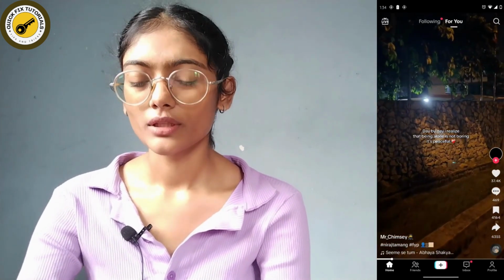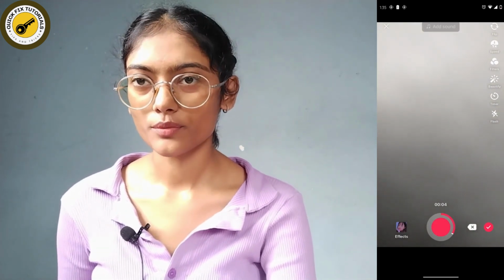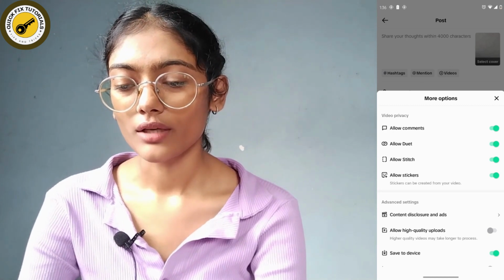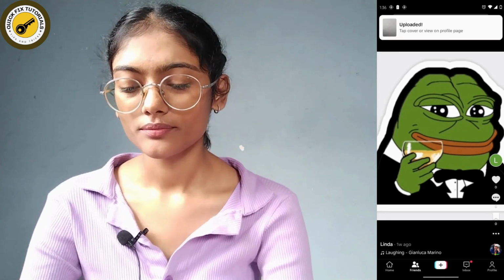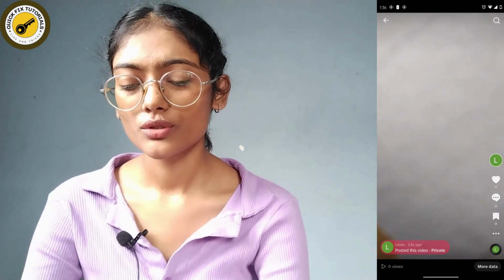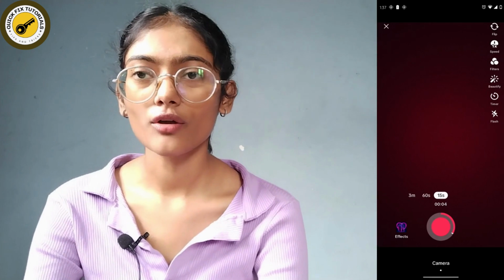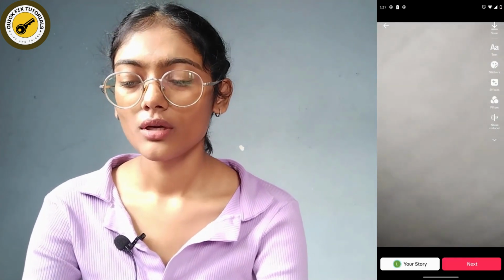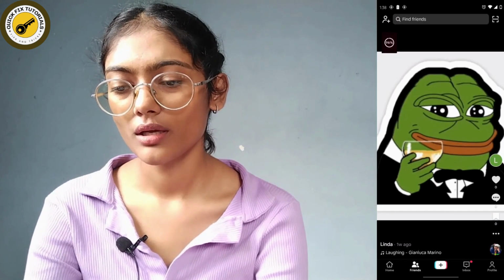How To Stitch On TikTok With A Saved Video?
Welcome to QuickFixTutorials! In this tutorial, we'll walk you through the process of stitching on TikTok with a saved video. If you want to add your own unique twist to a video, stitching is the way to go!

We'll cover the step-by-step process of using the Stitch feature on TikTok, including how to select a saved video, align your content, and create a seamless stitched video. Whether you're a seasoned TikTok user or just starting out, this guide will make stitching a breeze.

Timestamps:
00:12 - Introduction to TikTok Stitching
00:35 - Selecting a Saved Video for Stitching
00:59 - Creating a Seamless Stitched Video